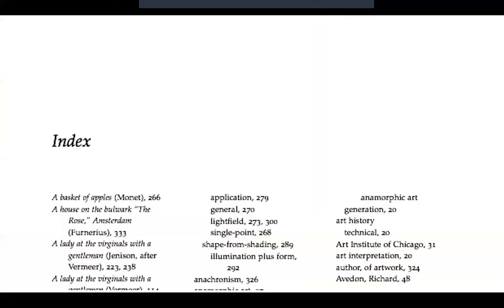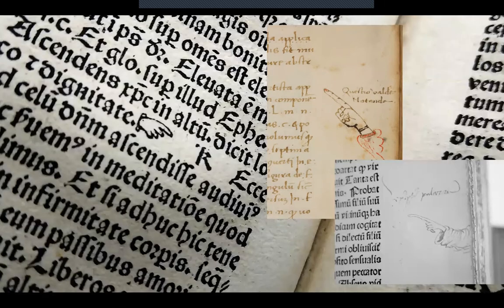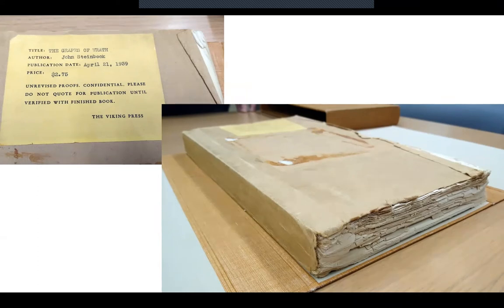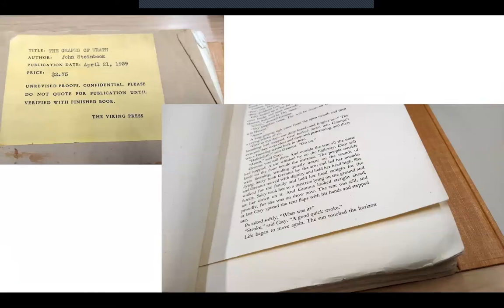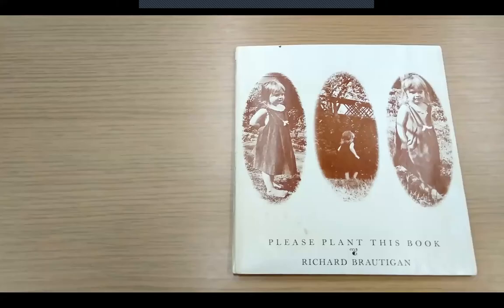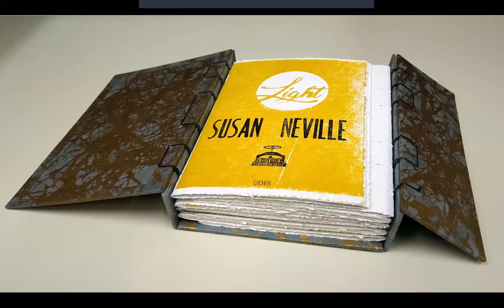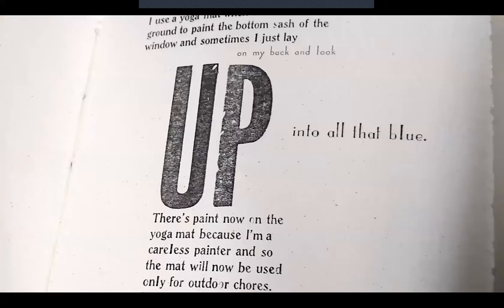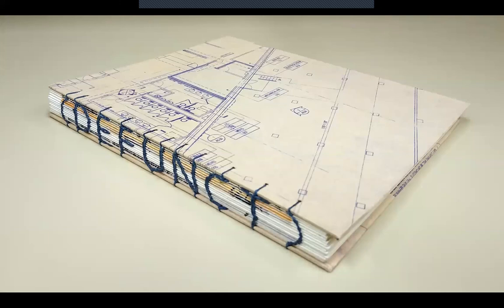Jim Bradley - University Libraries and the Book Arts Collaborative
One portion of a presentation entitled "Extending the Library into DWNTWNUniversity Libraries and Book Arts Collaborative" presented by Rai Peterson and Jim Bradley at the Rare Books and Manuscripts Conference.  (Association of College and Research Librarians / Indiana Univeristy - Bloomington)  Tuesday - June 8, 2021